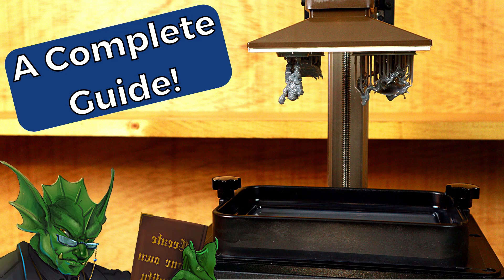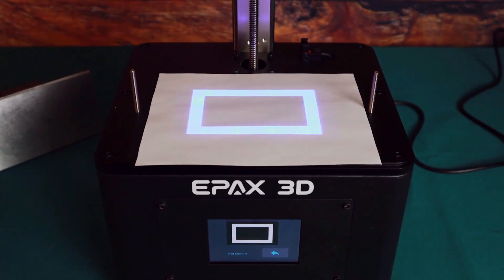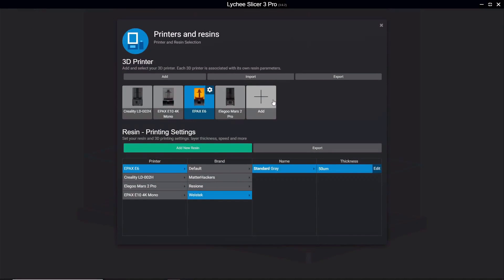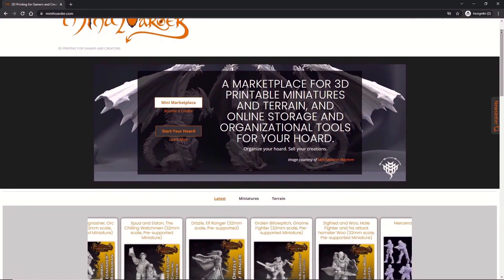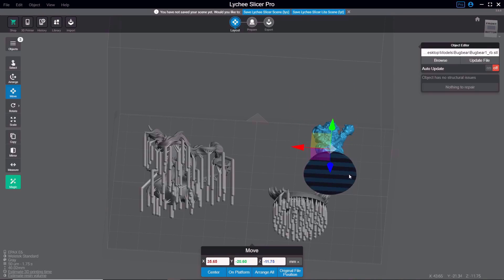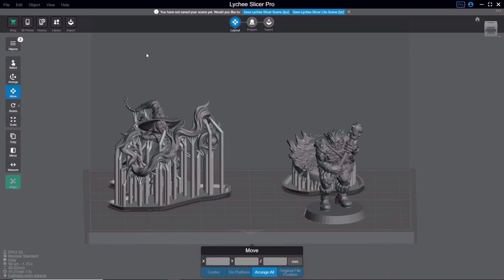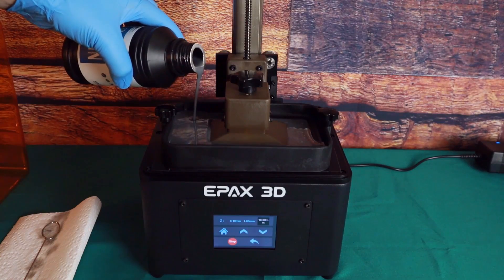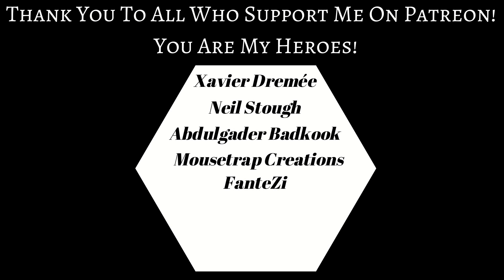How to Start Your First Resin 3D Print: The Absolute Beginners Guide!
💼Click on the Kit link below to purchase any of the items used in this video!

Resin 3D Printing: The Absolute Beginners Guide!

Are you just getting started with Resin 3D Printing and need help getting things set up? If so you've come to the right place! Follow along with the step by step guide and you'll learn everything you need to know to get started with your Resin 3D Printer!

Chapters
0:00​ Video Intro
0:22 Thanks FanteZi!
0:31 What do you need to start Resin 3D Printing?
1:44 How to test the LCD screen on your Resin 3D Printer.
3:22 What is a slicer for Resin 3D Printing?
4:33 How to add a printer in Lychee Slicer.
4:45 How to add a resin profile in Lychee Slicer.
6:01 How to add a printer in Chitubox.
6:18 How to import models into a slicer.
6:53 How to arrange models for printing in your slicer.
10:04 What is a pre-supported model vs a supportless model?
11:16 How to slice files and export them for printing in Lychee Slicer.
12:02 How to fill the vat in your Resin 3D Printer.
14:01 How to start a print on a Resin 3D Printer.
15:14 Thanks for watching!
Recommended Starter Settings for Lychee Slicer / Chitubox.

❗Please note❗
I am giving NO guarantee that these settings will work on every printer with every resin. The settings below are just a good place to start.
Additionally, I recommend starting with a standard resin. I have a few options listed on the kit link above. You can certainly use a Tough or ABS Like resin, but those can sometimes be a little finicky.

❗Please note❗
These settings are for mono screen printers. If your printer has an RGB screen use,
Exposure Time / Bottom Exposure Time: 50s
Exposure Time: 7s
All other settings should be the same as below.

❗Please note❗
In Chitubox change the "Waiting Mode During Printing" to "Light off delay."
For normal size mono screen resin printers like Elegoo Mars 2, Sonic Mini, Anycubic Photon Mono, etc, use the settings below.

Lychee on left / Chitubox on right
Bottom/Burn in Layers,
Number of Layers / Layer Count: 4
Exposure Time / Bottom Exposure Time: 30s
Transition Layers Count: 0
Light-Off Delay / Bottom Light Off Delay: 4s
Lift Distance / Bottom Lift Distance: 4mm
Lift Speed / Bottom Lift Speed: 40mm

Normal Layers,
Layer Thickness / Layer Height: 0.05mm
Light-off Delay: 2s
Exposure Time: 3s
Lift Distance 4mm

Speed,
Lift Speed / Lifting Speed: 60mm
Retract Speed: 100mm

For medium size resin printers like the Anycubic Mono X, Sonic Mighty, Elegoo Saturn, etc, use the settings below.
Bottom/Burn in Layers,
Number of Layers / Layer Count: 5
Exposure Time / Bottom Exposure Time: 35s
Light-Off Delay / Bottom Light Off Delay: 6s
Lift Distance / Bottom Lift Distance: 8mm

Normal Layers,
Light-off Delay: 4s
Exposure Time: 3.5s
Lift Distance 8mm

▶Where to Get Files for 3D Printing & How to Organize Them!

🎇Models/Artists featured in this video